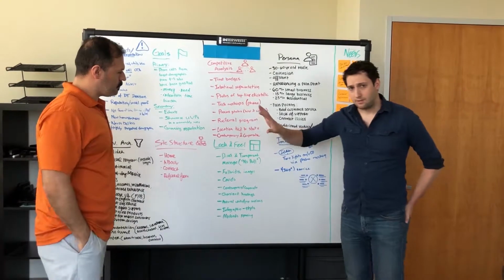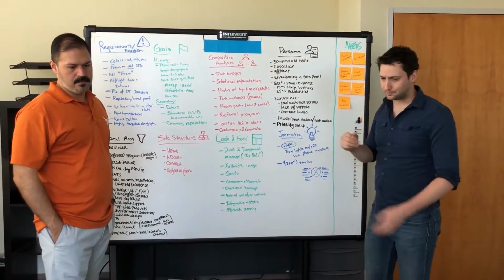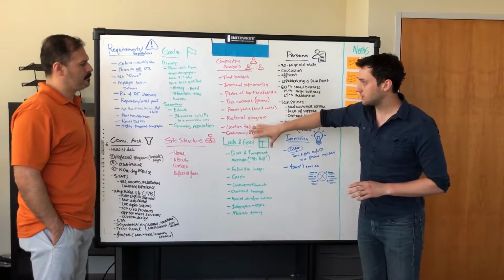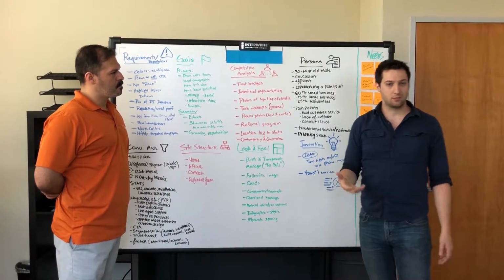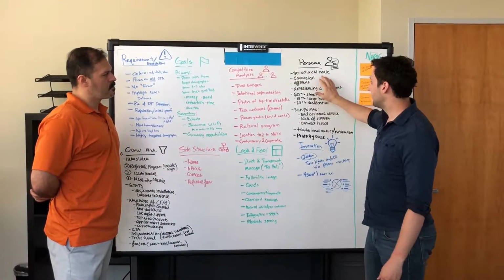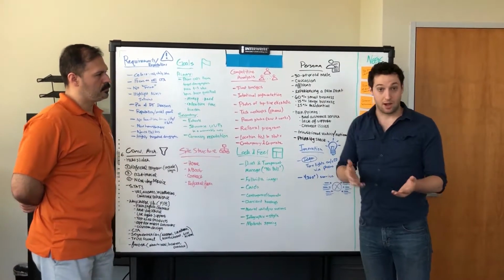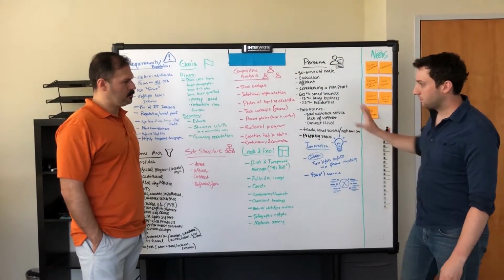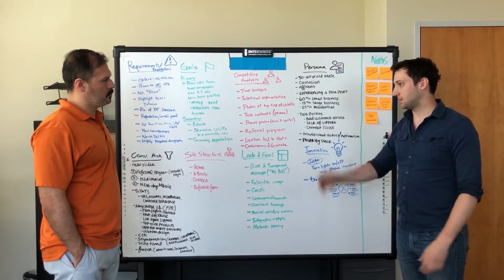ignitedLOCAL Design Studio - Deep Dive Into Custom Web Design Blueprints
Learn how our ILX Team develops the design strategy for every customer.  From buyer personas to conversion architecture, we put a lot of research and development into all our custom web designs.  To learn more about our digital marketing campaigns that included a custom website, please